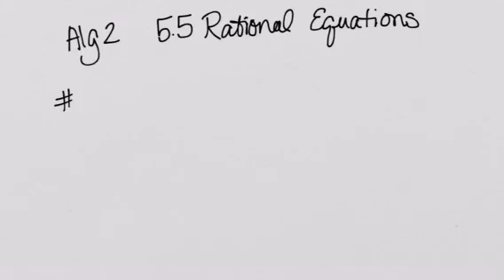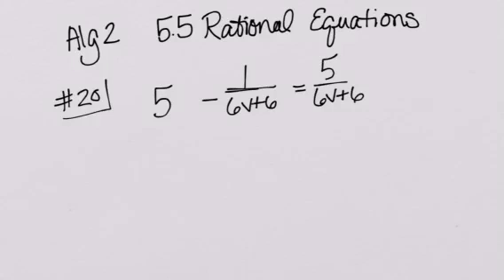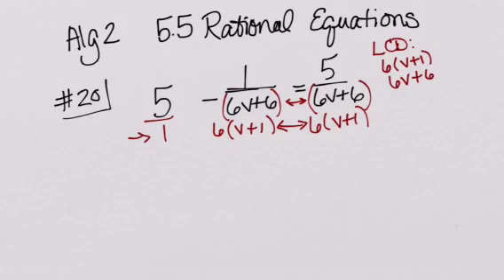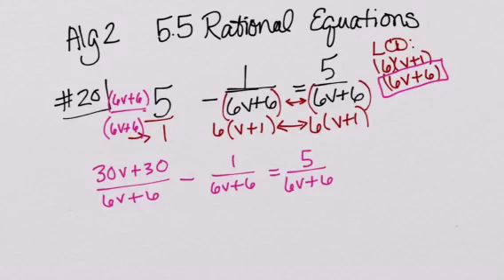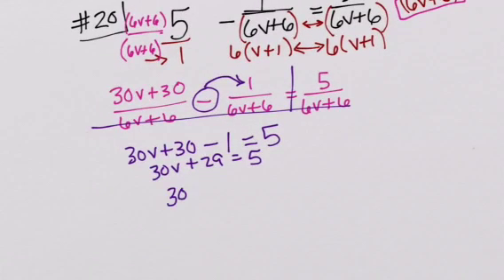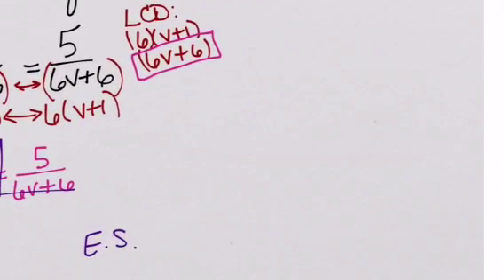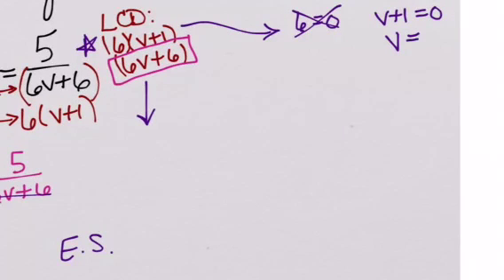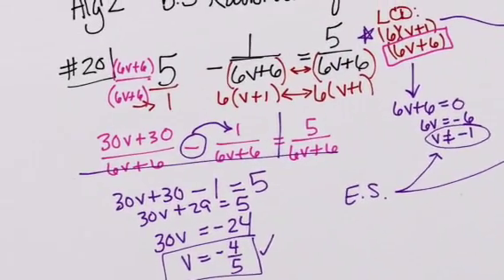Alg 2 5.5. #20